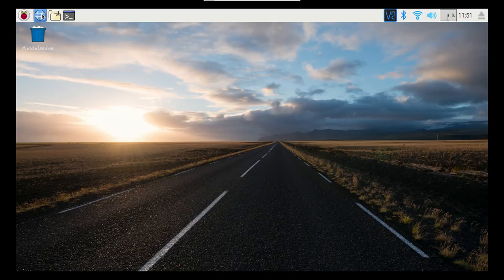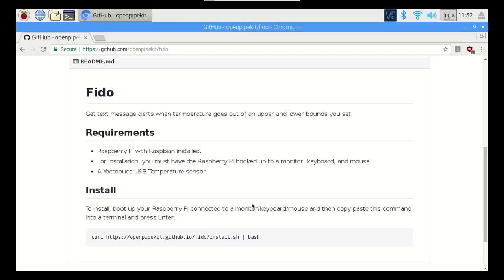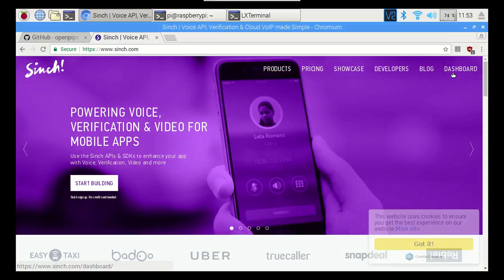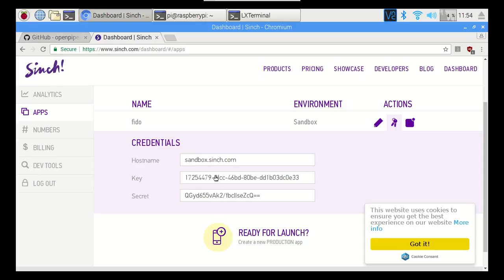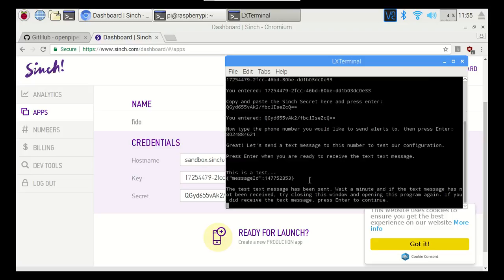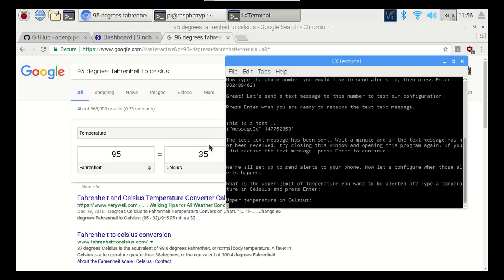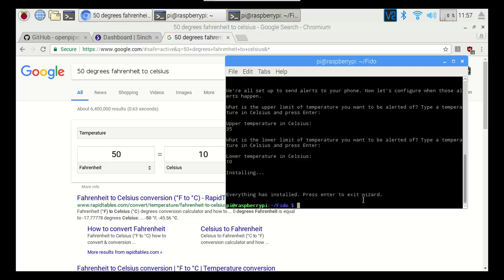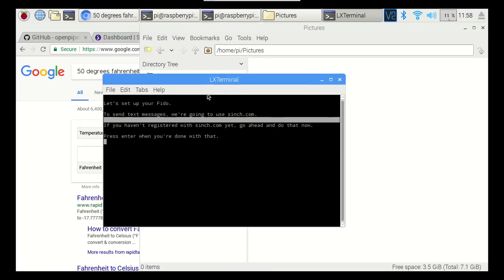Fido Wifi Step 2: Configuring a Raspberry Pi to send temperature alerts via text message